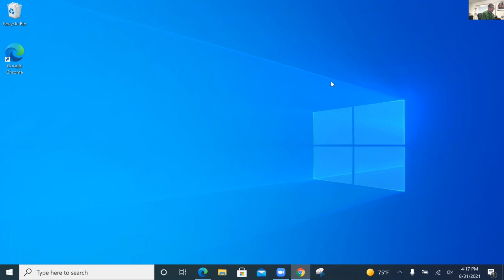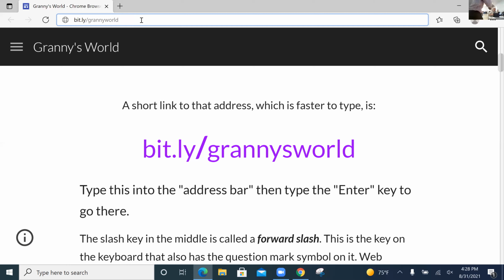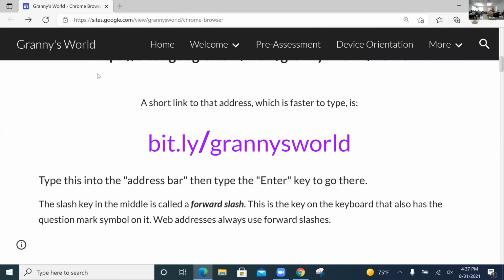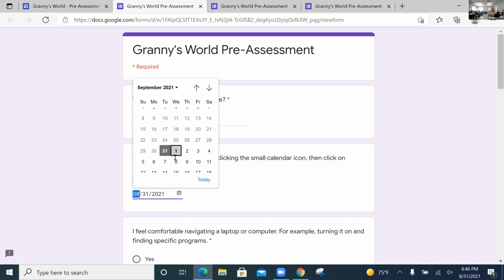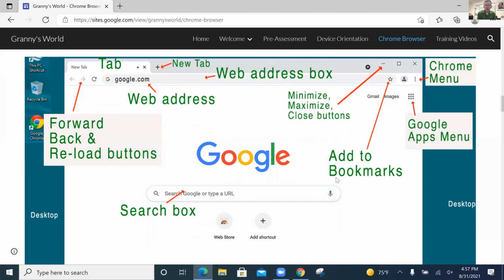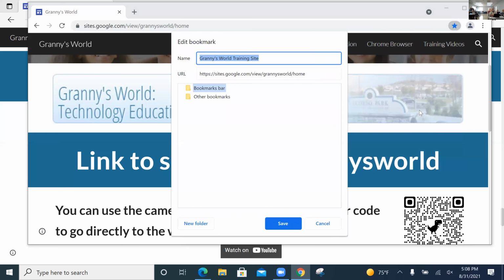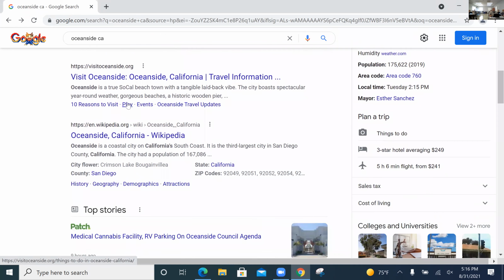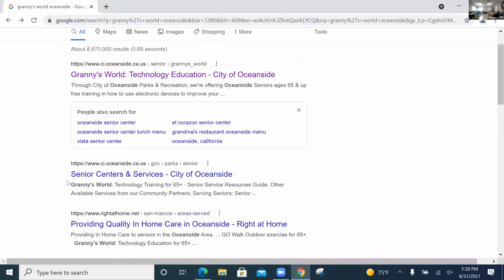Introduction to Web Browser